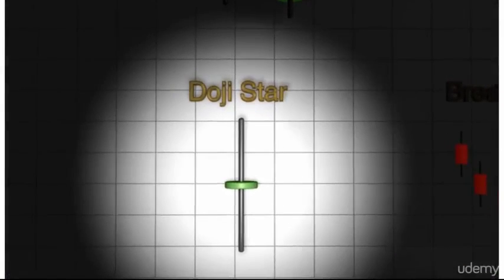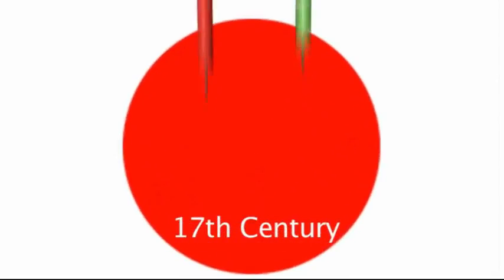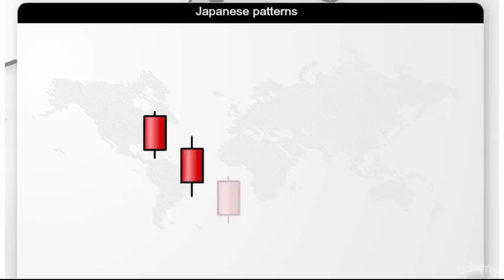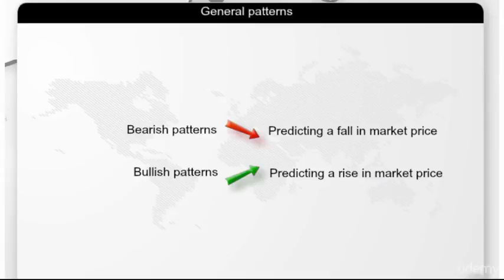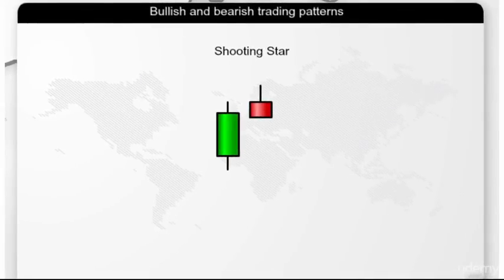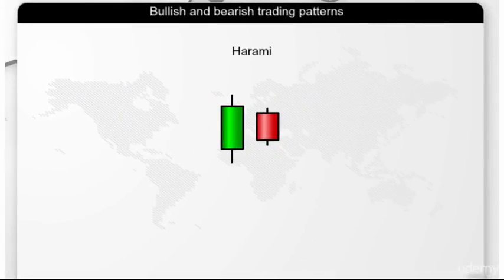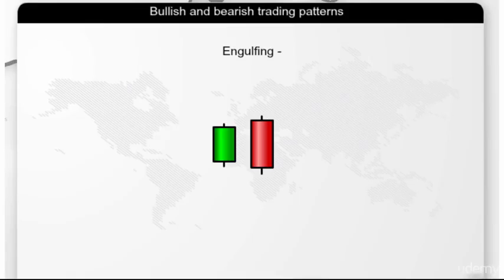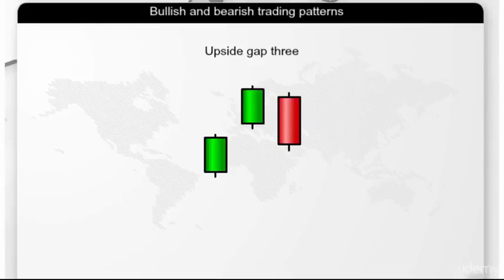Forex Trading Basic Technical Analysis 3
Forex Trading   Basic Technical Analysis 3   forex Eduation